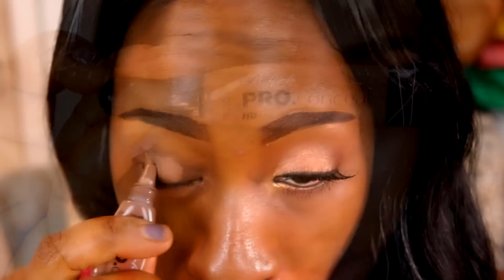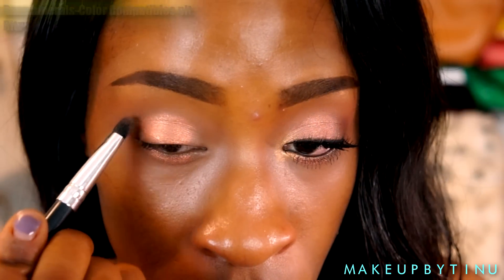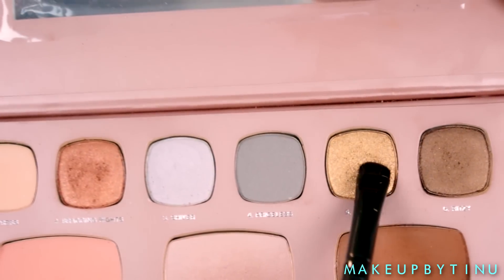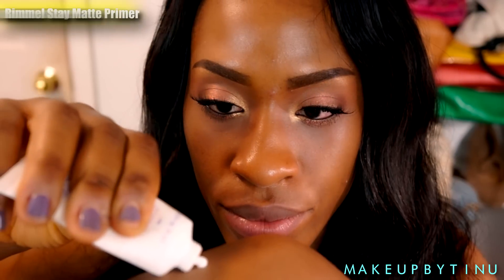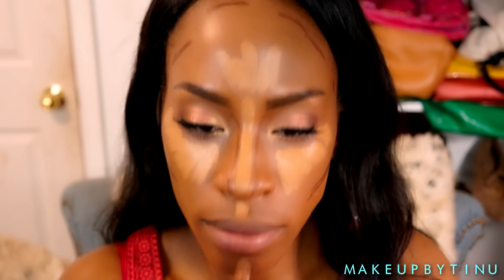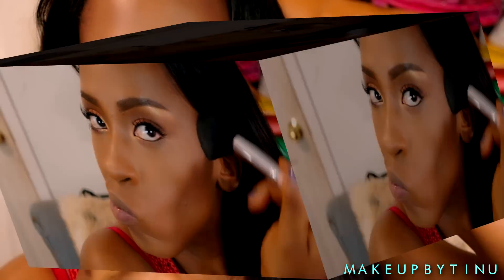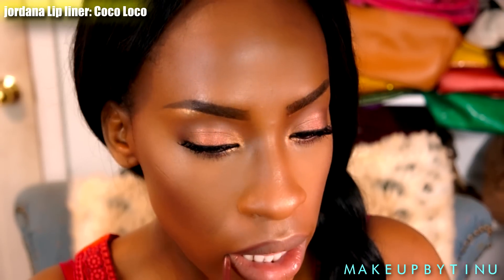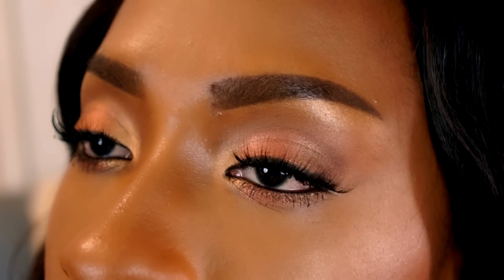Easy Summer Bronzy Bridal Makeup Tutorial For Black Women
Hey Loves, today I am doing Summer Bridal inspired Makeup tutorial that can also be worn for everyday use as well.This look was inspired by the bareminerals compatibles palette that I recently got from Ulta. i Hope you guys enjoy this and please don't forget to give this video a thumbs fave and share to your friends

Products Used:
La Girl HD Concealer: Toast and Medium Beige
Essence Eye Primer
BareMinerals The Color Compatibles
Coastal Scents Eyeshadow: Chocolatier
Covergirl Intensifyme eyeliner
Maybelline Rocket Mascara
Cherry Blossom Lashes: Wispies
Rimmel Stay Matte Primer
BlackUp Full Coverage Foundation
Avon Ideal Flawless Foundation: Caramel
Ben Nye Luxury Powder: Banana
Ben Nye Face Powder: Sienna
Anastasia Beverly Hills Contour Kit: Espresso
La Girl Brick blush Palette: Glam
Jordana Lip Liner: Coco Loco
Borghese Eclissare Color Eclipse Lipstick: Halo

Save 10% of your total purchase with code BOLD2015

Camera I use: SONY Alpha NEX-5R eith 18-55mm Lens

♥ F a c e b o o k: Makeupbytinu

♥ I n s t a g r a m: Makeupbytinu

♥ B l o g: Makeupbytinu

♥ T w i t t e r: Makeupbytinu